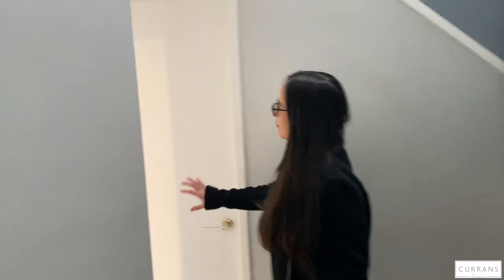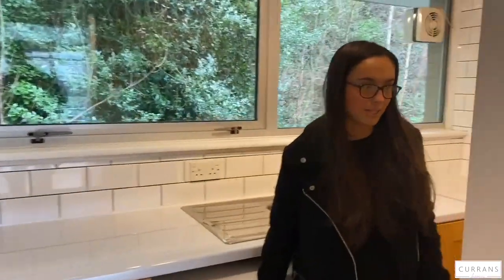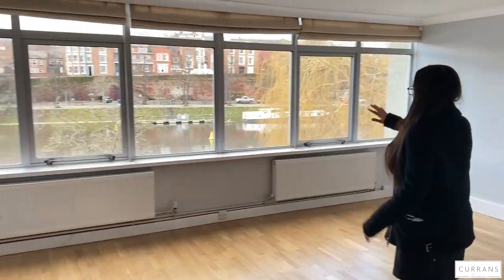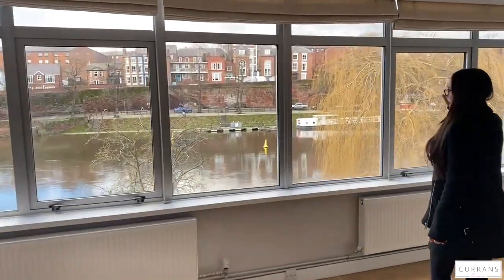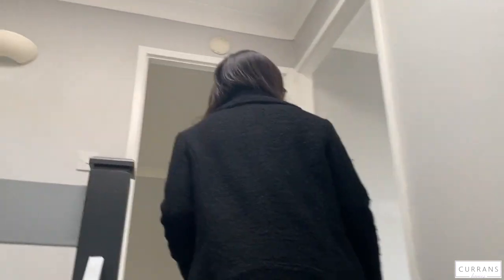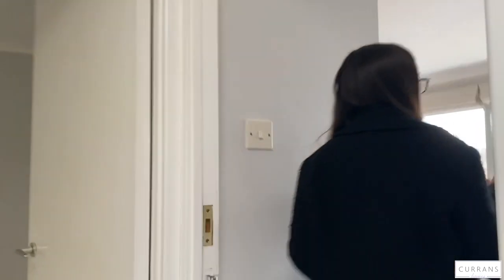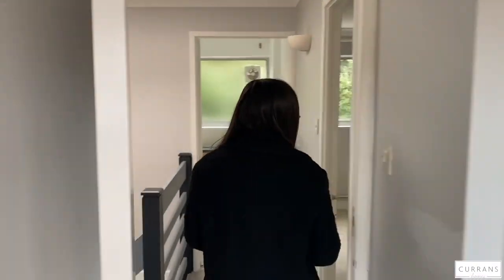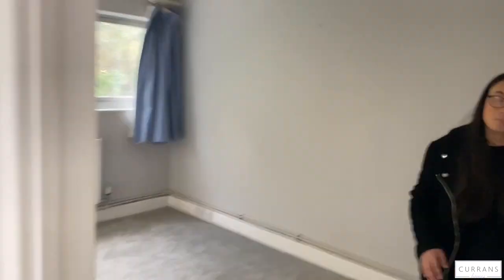Salmon Leap £1,300pcm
***AVALIABLE IMMEDIATELY*** This beautiful apartment, perfectly positioned to provide easy on-foot access to the bars, bistros, parks shops and amenities Chester City Centre has to offer. In brief the property comprises of an entrance hall, spacious open plan lounge dining room with beautiful river outlook, and kitchen. Two double bedrooms - master with wardrobes and incredible views plus a main bathroom off the hallway. Externally there is an allocated garage which can be used for parking or storage purposes. Please call us to arrange a viewing on 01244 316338.